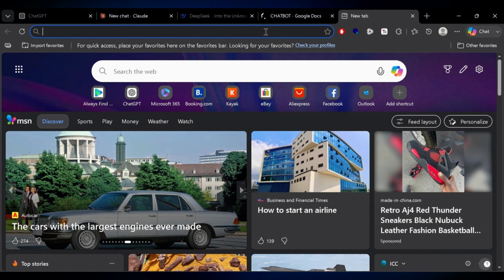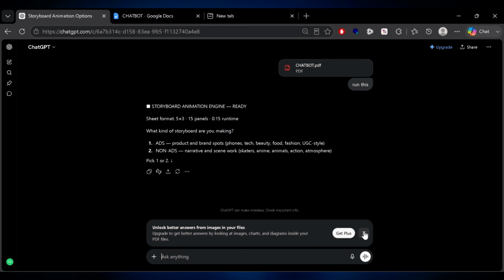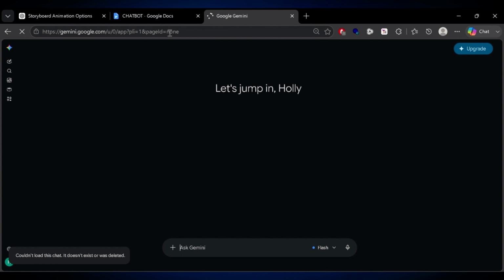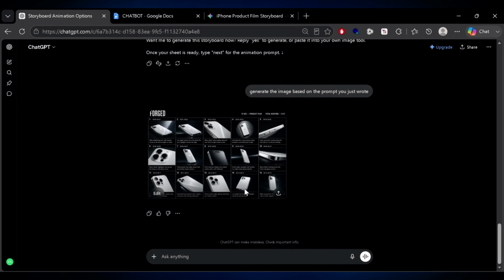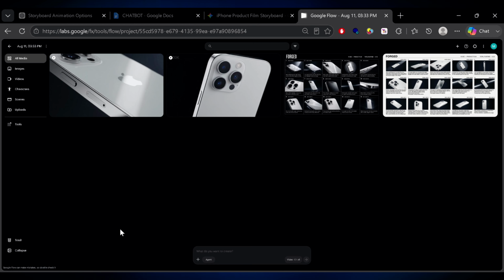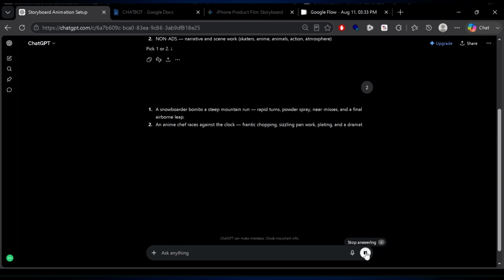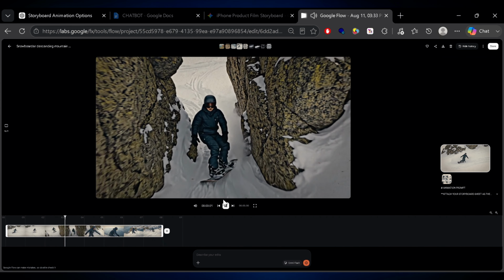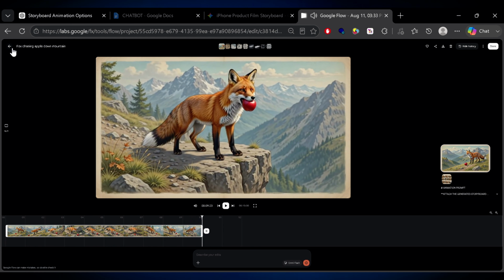How to Generate AI Videos and Product Ads using Storyboard Method (Full Guide)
Create consistent AI animation workflows using a single image. Learn how to generate full video sequences without paid software or losing character consistency.

Many creators struggle with AI video tools that burn through credits while producing unusable, inconsistent results. This guide focuses on a completely free AI animation workflow that keeps character designs stable across every frame. Whether you need to create AI product ads, Pixar-style shorts, or simple explainer clips, this process allows you to turn one storyboard image into a complete video project.

I will walk you through the entire process step-by-step, showing you how to generate high-quality output using accessible tools. This method eliminates the need for expensive subscriptions, making it perfect for anyone looking to produce professional motion content on a budget. By mastering this AI animation workflow, you can stop wasting time on inconsistent generations and start building reliable, repeatable animation assets.

What you’ll learn:

0:00 The AI Consistency Problem
0:44 Setting Up Your AI Engine
1:55 Generating Your Storyboard Frame
3:31 Animating Beyond Product Ads

All tools shown have free tiers. This is not a sponsored video.